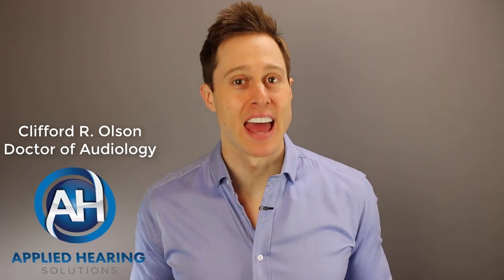What do Costco, MiracleEar, and Beltone Have In Common? They All Sell LOCKED Hearing Aids 😡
What do Costco Hearing Aids, Miracle Ear Hearing Aids, Beltone Hearing Aids, Aveda Hearing Aids, Audibel Hearing Aids, NuEar Hearing Aids, and AGX Hearing Aids all have in common?  They all sell LOCKED Hearing Aids!😡

In this video, Dr. Cliff Olson, audiologist and founder of Applied Hearing Solutions in Arizona tells you about the most important question you need to ask before buying hearing aids. Are your Hearing Aids Locked?

Ultimately, there is one question that is arguably the most important question you need to ask your Hearing Aid Provider…Are your Hearing Aids Locked?

What do I mean by Locked?

1. Hearing Aid Dealer Companies will “Private Label” name brand hearing aids
2. Basically re-naming name brand hearing aids
3. They then sell these hearing aids using the new name
4. No big deal right?  It’s still a very good hearing aid
5. In this process, they also re-program the computer chip in the hearing aid to only work with that clinic’s computer software
7. You’re out of luck

Why is this a big deal?
1. If you move or that clinic goes out of business,
2. You are limited on where you can go for service
3. If you are lucky enough to find a clinic that works with the locked Has
a. You need to hope that the provider is a good one
4. If you have a hearing aid that isn’t locked, you have many more clinic options and can focus on finding an excellent provider.
5. One other thing to note is that
     When you try to research info and pricing online, you get very limited info.  This prevents you from doing due diligence on the hearing aids that are being recommended to you.

Dealing with locked hearing aids is a weekly problem in my clinic.  Being in Arizona, people are constantly retiring and moving or snow-birding it out here.  New patients come in all the time with private label hearing aids from manufacturers that I work with, but because they are locked I can’t work with them.
Some of their hearing aids are under a year old.
The hearing aid companies will not give independent clinics the software to work with these hearing aids or unlock them in most cases.

You’ve got to watch out for these Private labeled hearing aids.  Some of the more common hearing aids that are locked are ones purchased from Costco, Miracle Ear, Beltone, NUEar, Aveda, and AudiBel.  But you also need to look out for Audigy practices that sell AGX private label hearing aids.

So what should you do if they say that their hearing aids are locked?
1. Ask them if they can sell you an unlocked version of the hearing aid (make sure you ask what major brand it is)
2. Go somewhere that does sell name brand aids that aren’t locked
3. Purchase the locked hearing aids knowing the risk involved.